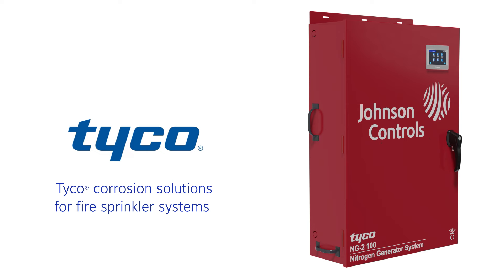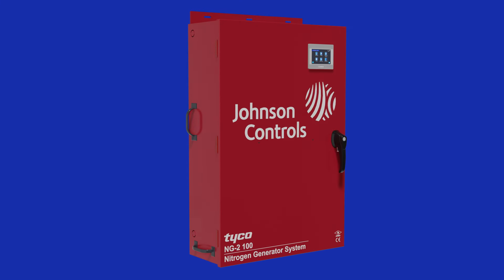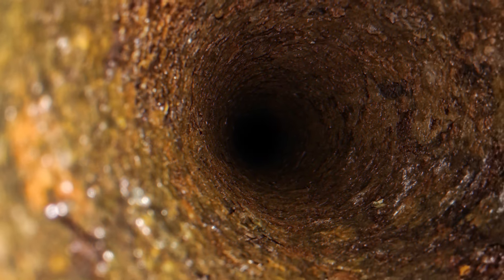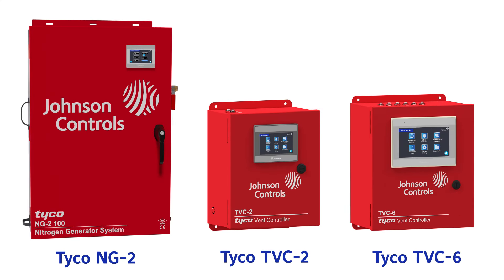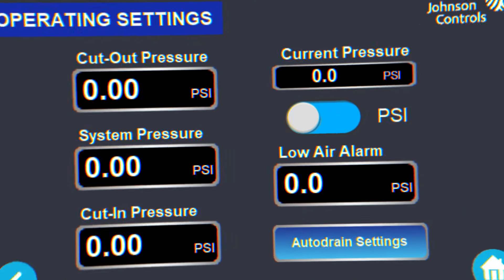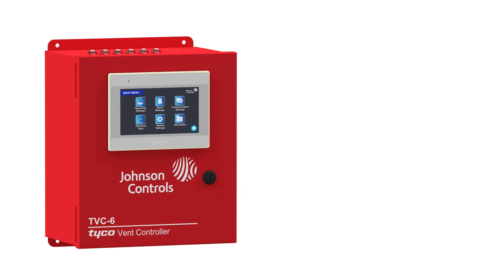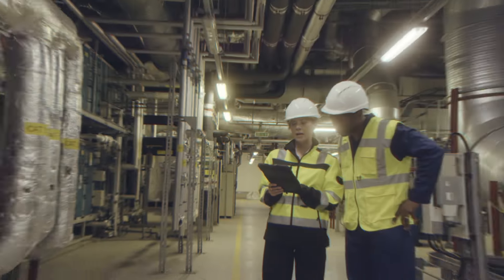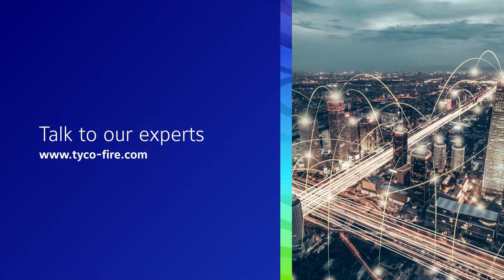Tyco NG 2 Nitrogen Generator with TVC 2 and TVC 6 Advanced Vent Controllers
This video introduces Tyco® NG-2 Nitrogen Generators and Tyco TVC-2 & TVC-6 Advanced Vent Controllers to mitigate corrosion in fire sprinkler systems